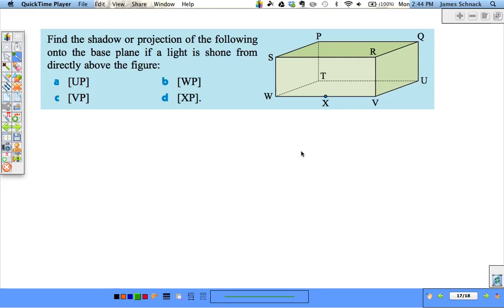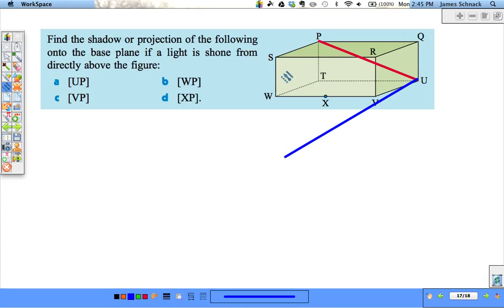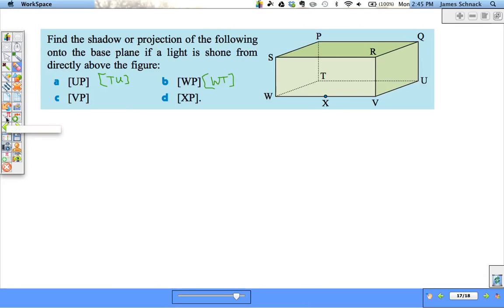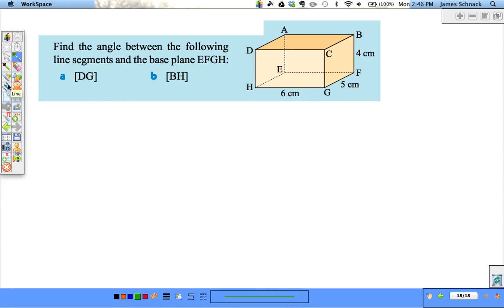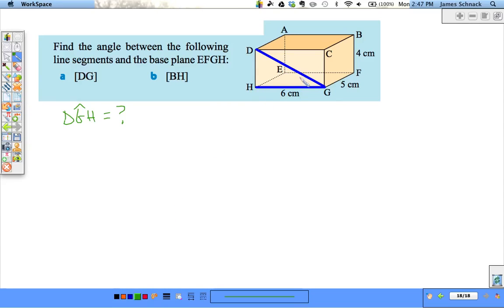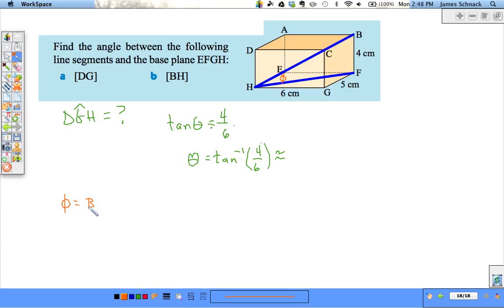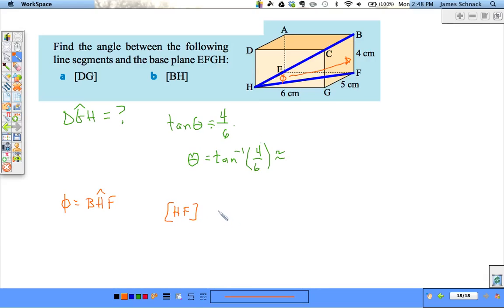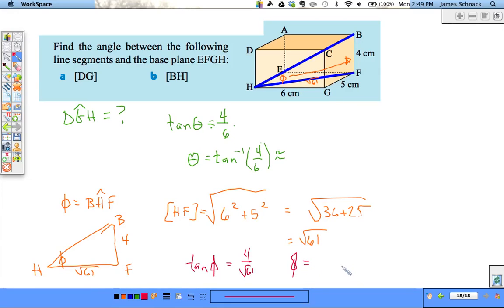3D PS with Trig